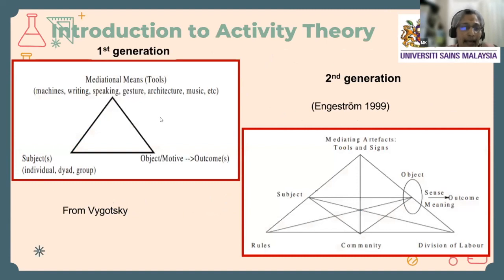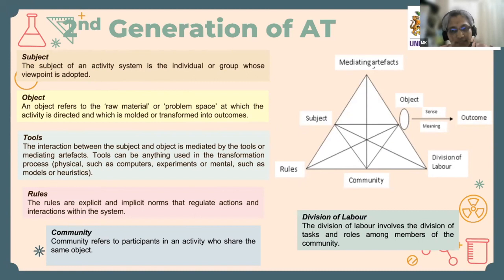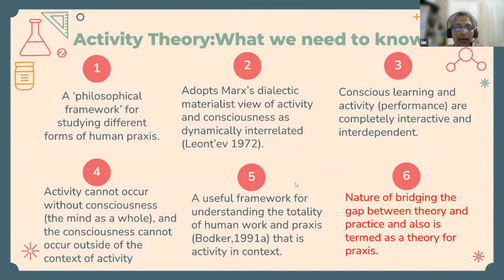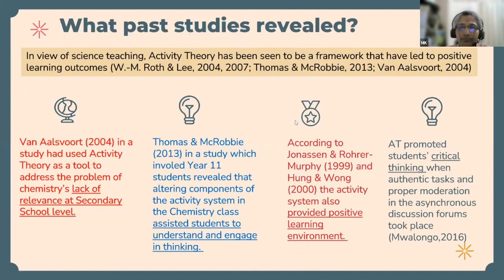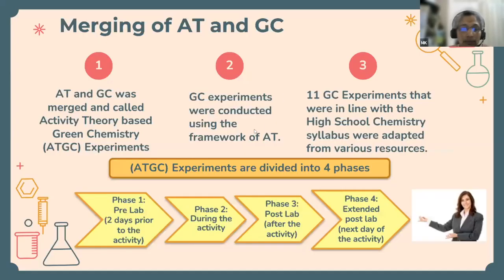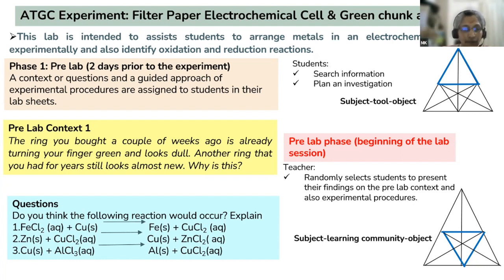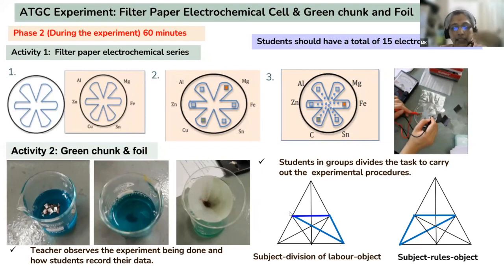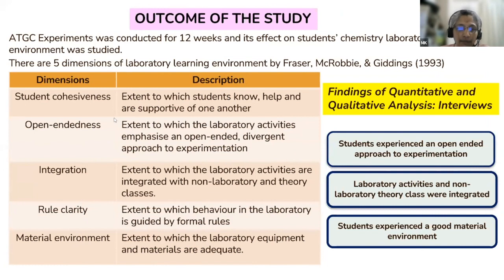Activity Theory for Implementing Green Chemistry in High School Classrooms (April 2023)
Check out the presentation of Dr. Mageswary Karpudewan, Associate Professor at the Universiti Sains Malaysia, during our GCConnections in April entitled "Activity Theory as a Framework for Implementing Green Chemistry in High School Classrooms."